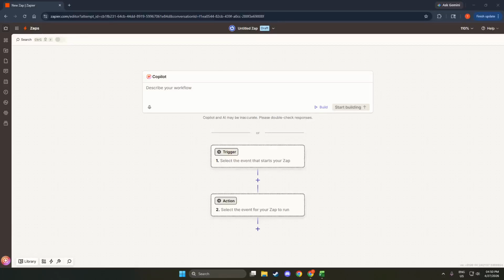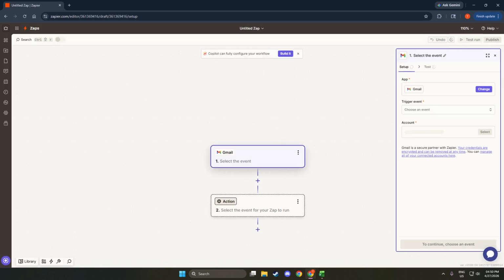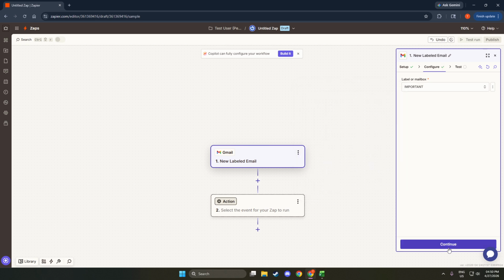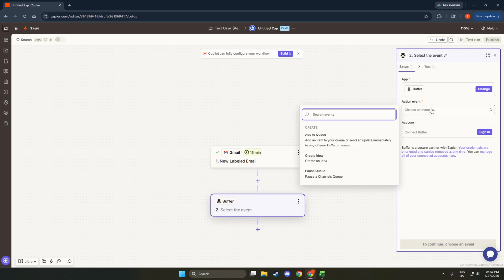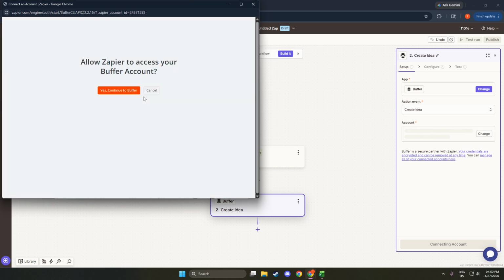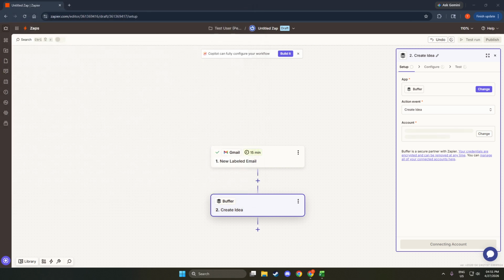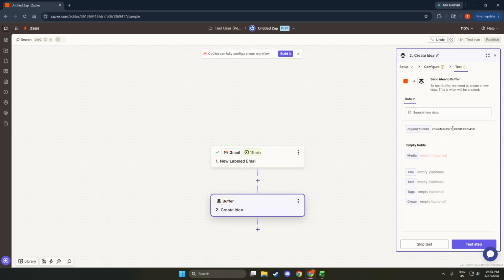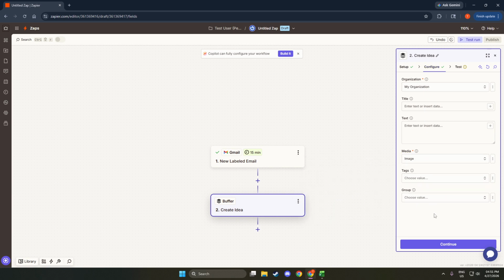How to Connect Gmail to Buffer [2026 Full Guide]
How to Connect Gmail to Buffer

This is a comprehensive guide on how to integrate Gmail with Buffer to streamline your social media planning, automate content curation workflows, and optimize your digital marketing schedule. By establishing a direct connection between your email account and this social media management tool, we construct a reliable pathway for turning email updates, newsletters, and incoming pitches into scheduled social posts automatically.

Implementing this link allows marketing teams and content creators to extract raw text or links from specific emails and route them straight to their social media queues without manual copy-pasting. We focus on the importance of authorizing secure platform permissions, setting up conditional filters to isolate target emails, and mapping content fields accurately to ensure a safe, efficient, and well-organized publication pipeline.

Technical Specs:
Software: Gmail & Buffer; Feature: Integrations & API